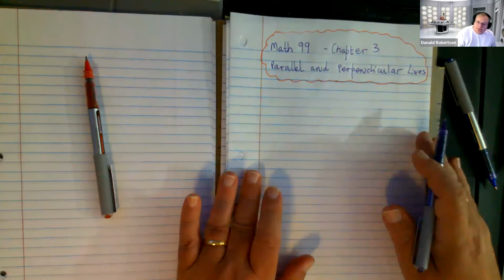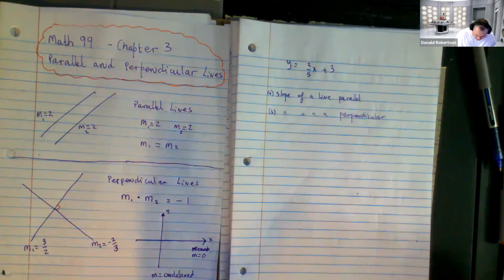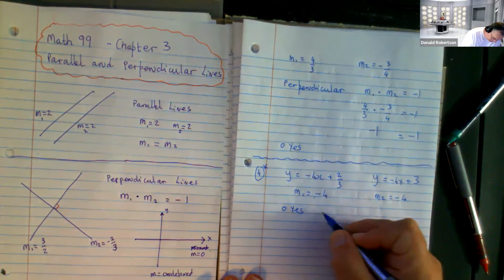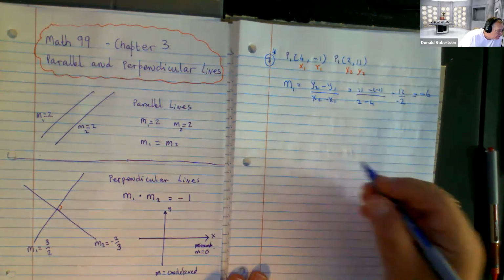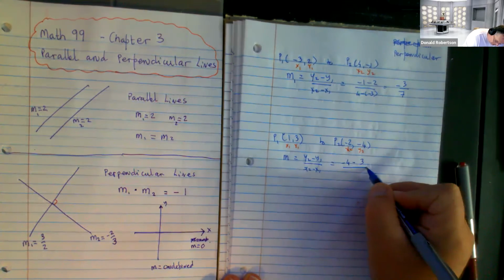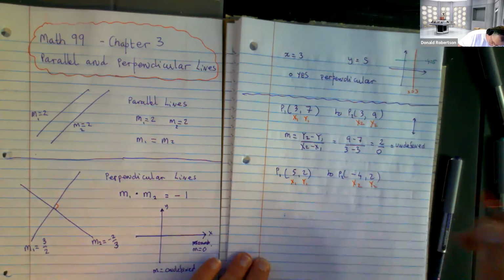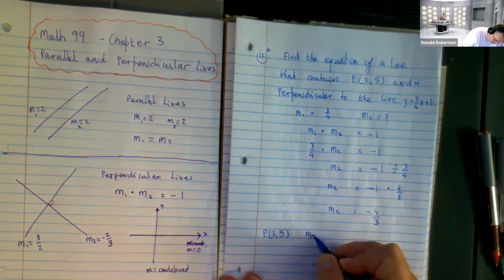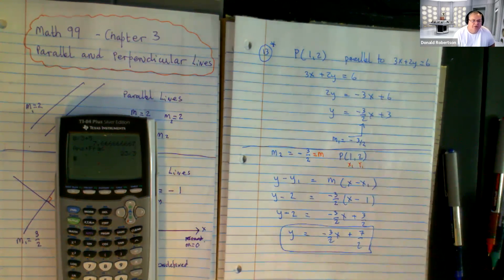Math 99 Tue 12th July Chapter 3 Parallel and Perpendicular Lines